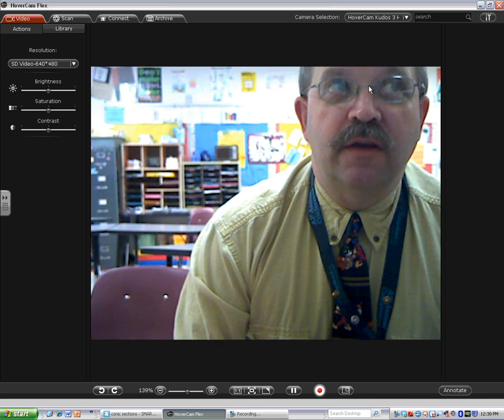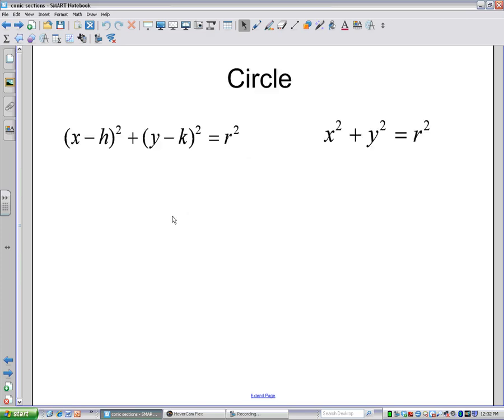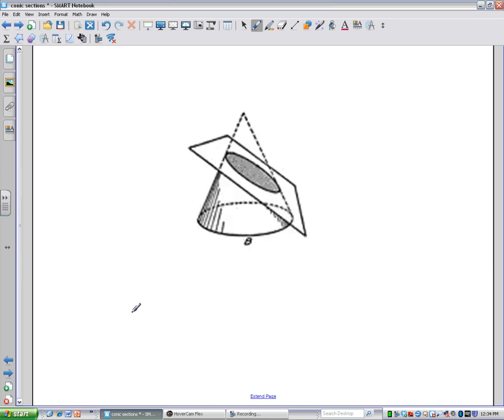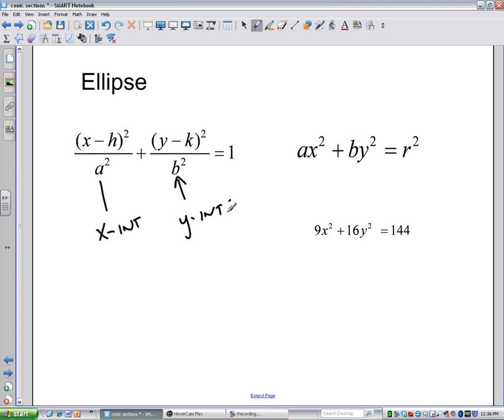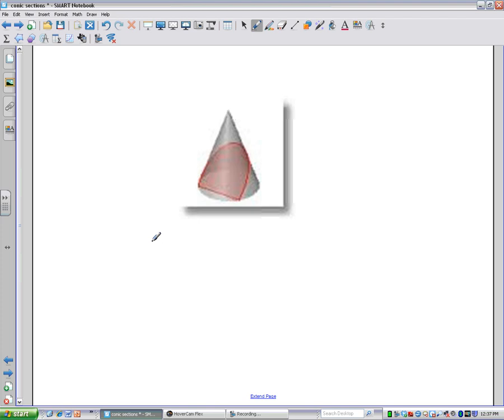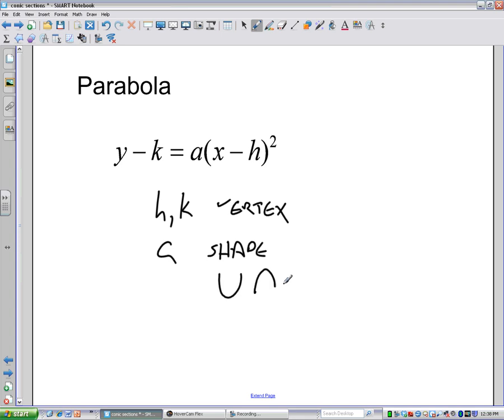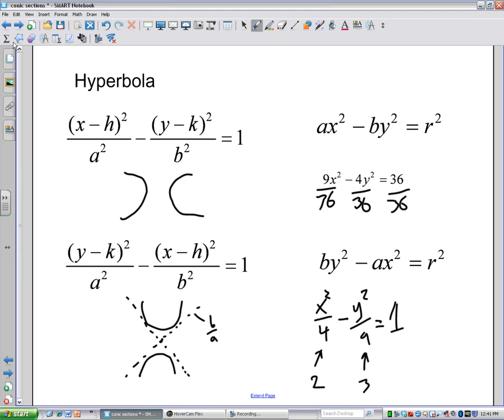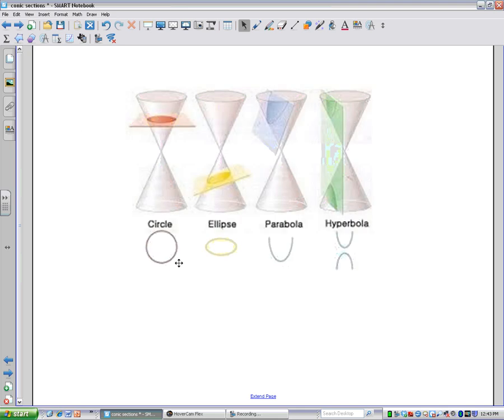conic sections.wmv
This video gives a brief overview to Conic Sections and the equatios by which they are governed.